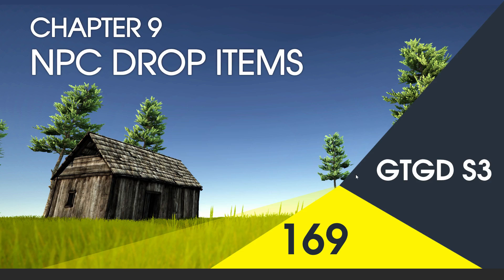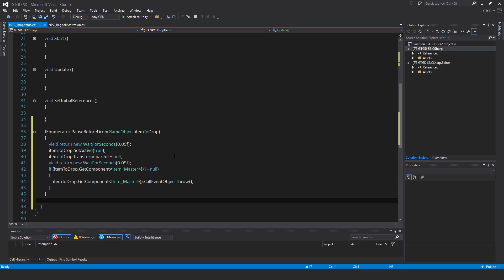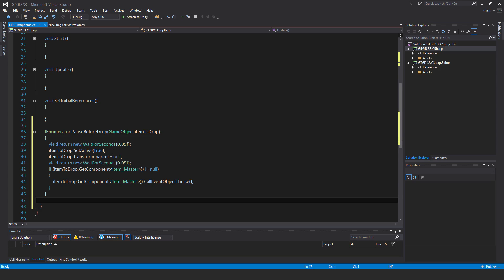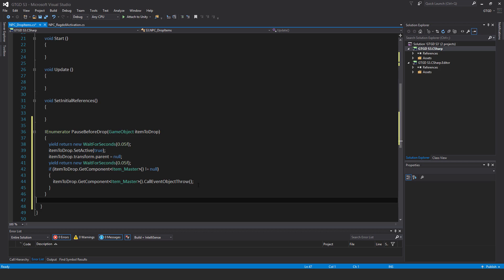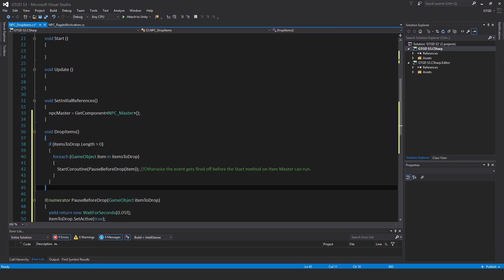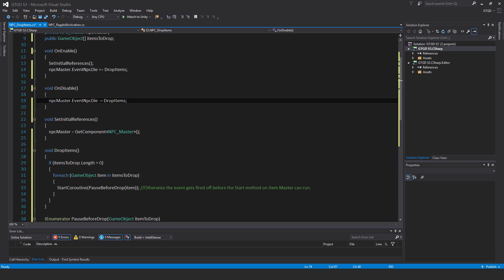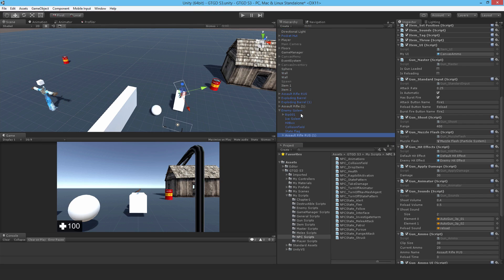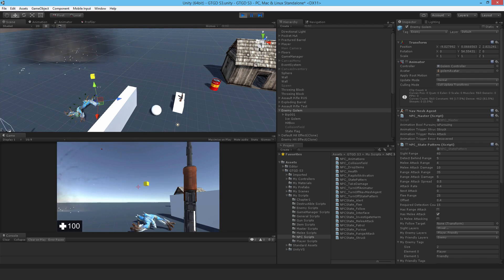[169] NPC Drop Items - How To Make A Game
Now you can have NPCs drop items when they die!